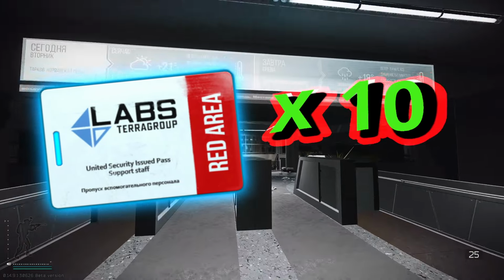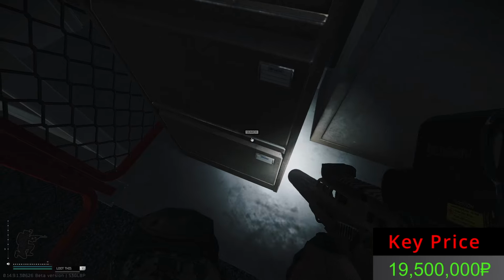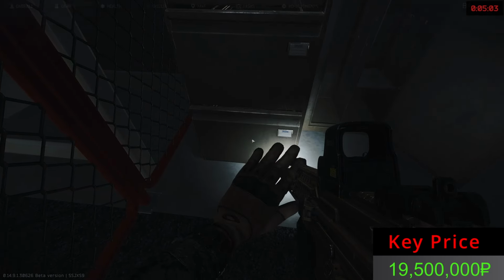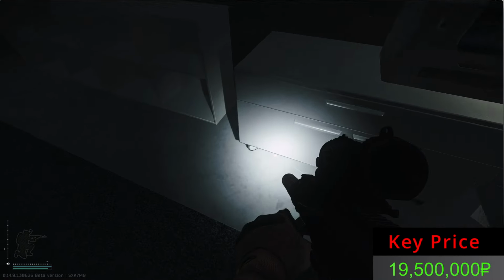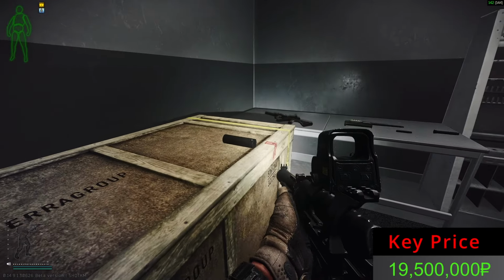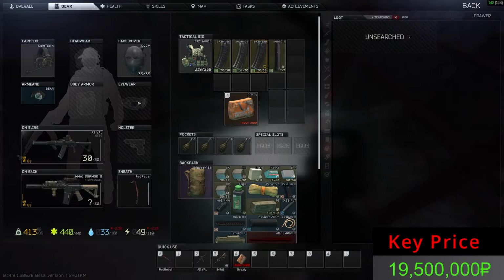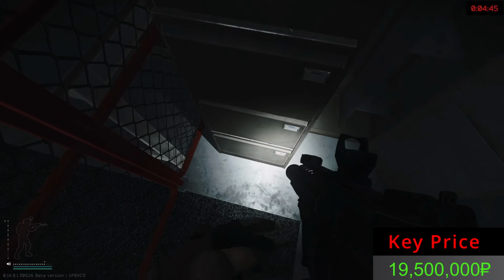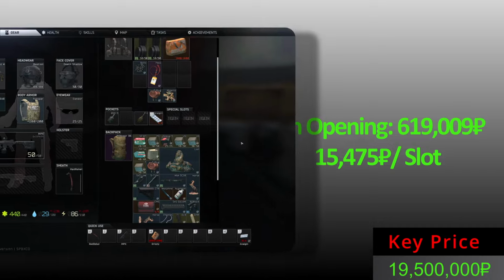Red Keycard: Epic Loot or Epic Fail in Escape from Tarkov Patch 14.9?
Join us as we open the Red Keycard, the priciest key in Escape from Tarkov, and see if it delivers epic loot or ends in disappointment in Patch 14.9. Watch now to find out!

⏩ Timestamps:
0:00 Intro
0:441st Opening
2:18 2nd Opening
4:13 3rd Opening
5:36 4th Opening
7:09 5th Opening
9:13 6th Opening
11:09 7th Opening
12:51 8th Opening
15:08 9th Opening
16:43 10th Opening
18:18 Conclusions
📢Posting Schedule
New Tarkov videos every:
Monday
Wednesday
Friday